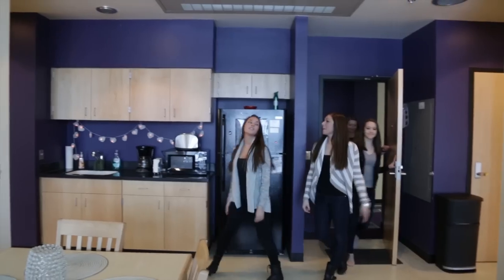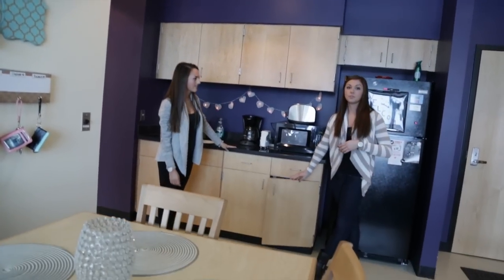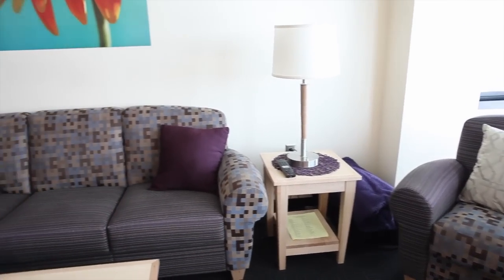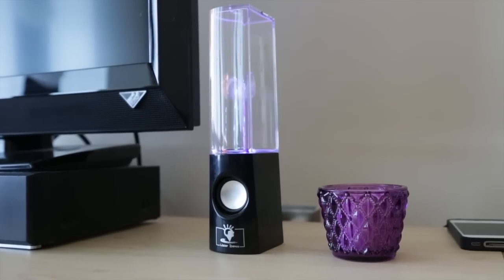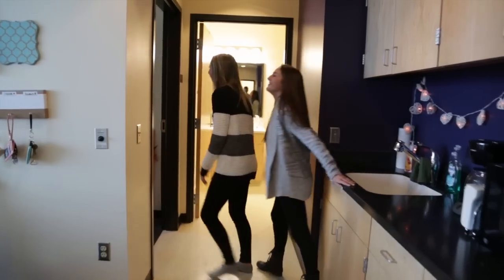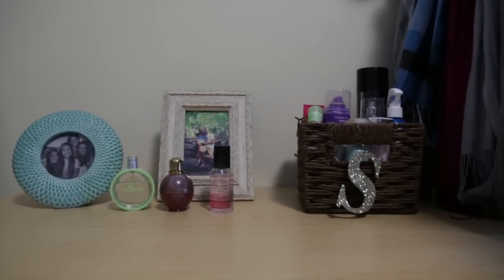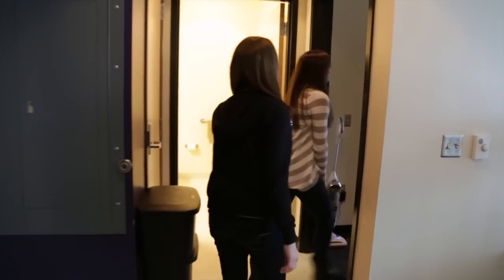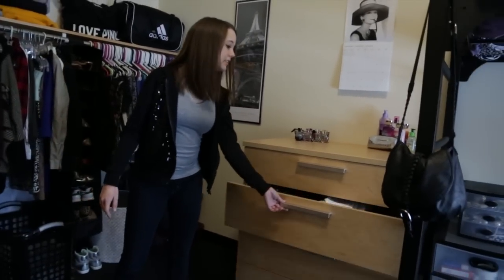Coolest Cribs 2014 Horizon Winner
We stopped by Horizon Village to check in with the winners of our Coolest Cribs contest. Sarah, Chelsee, Laura and Sam gave us a tour of their crib.